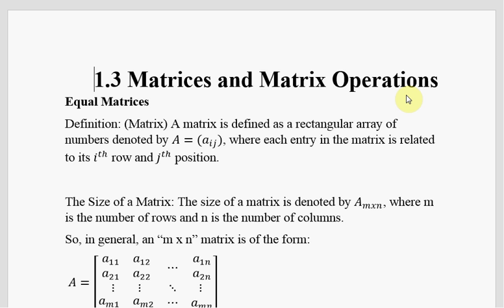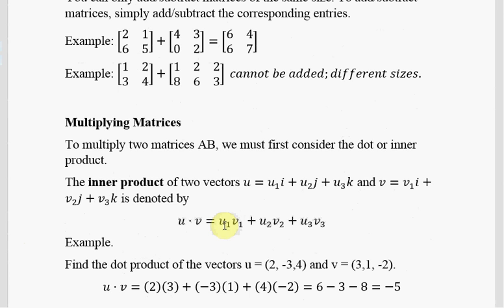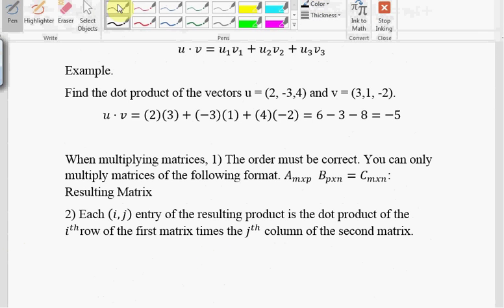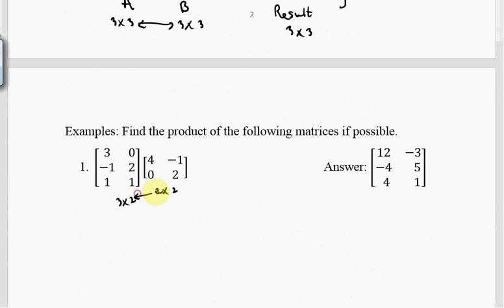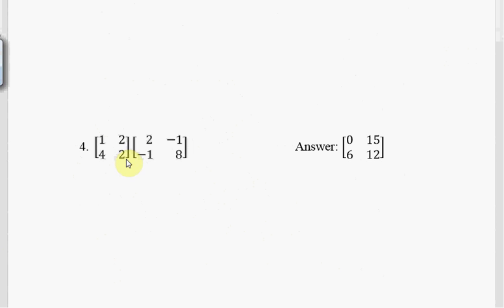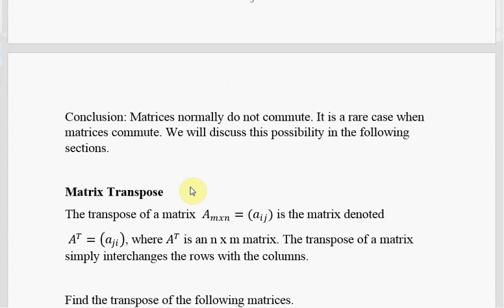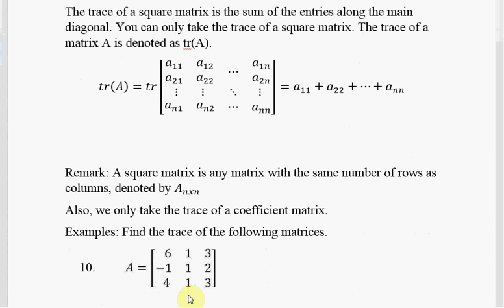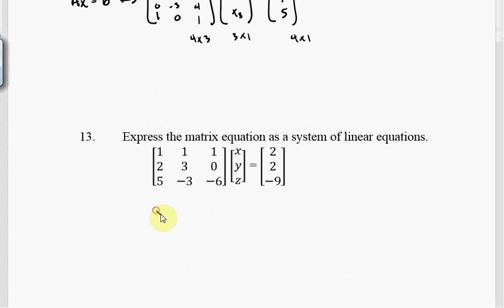1 3 Matrices and Matrix Operations